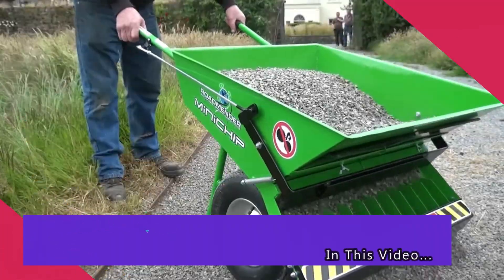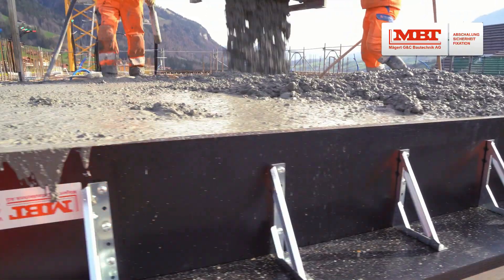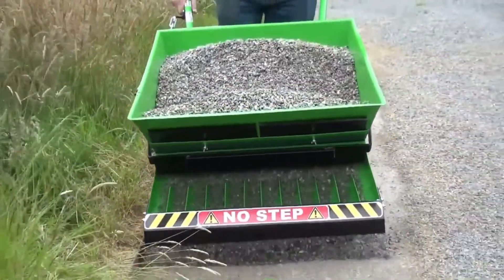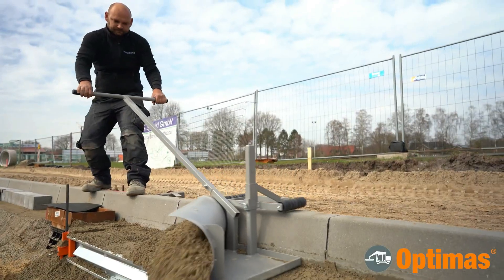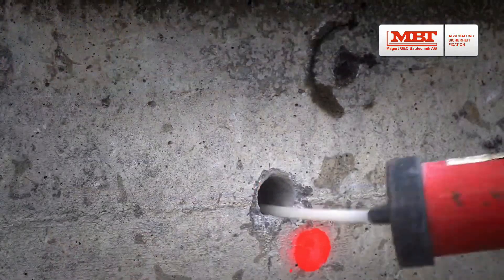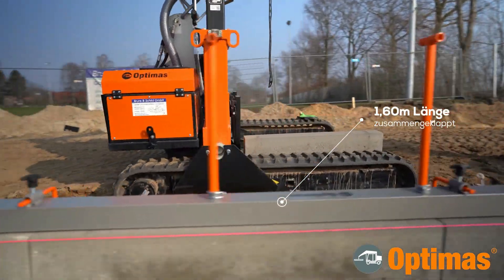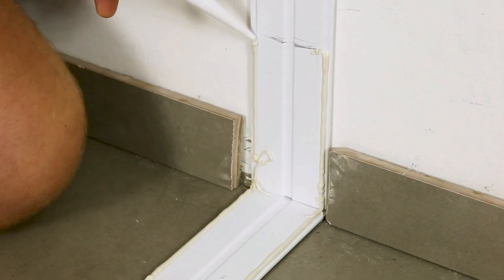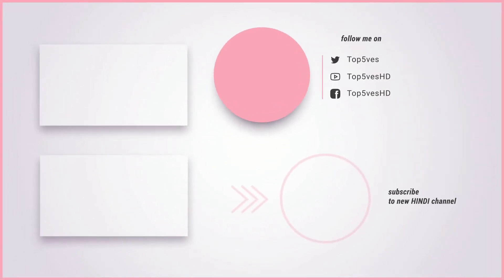New Amazing Construction Inventions and Equipment's ▶13